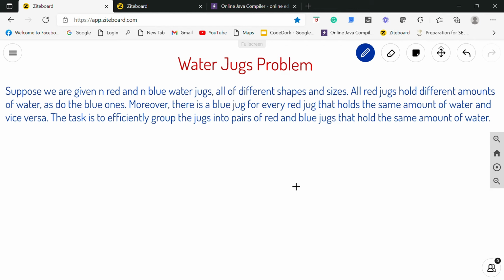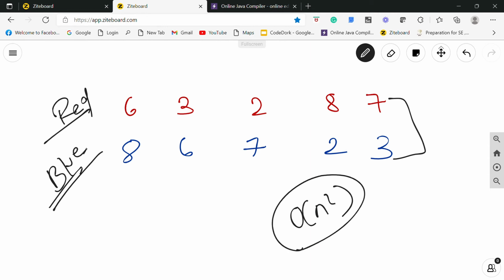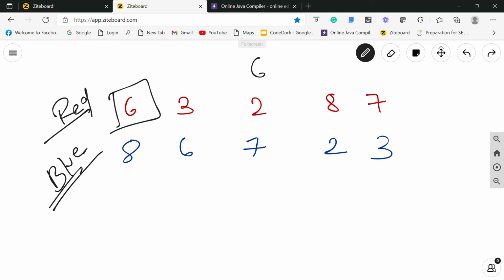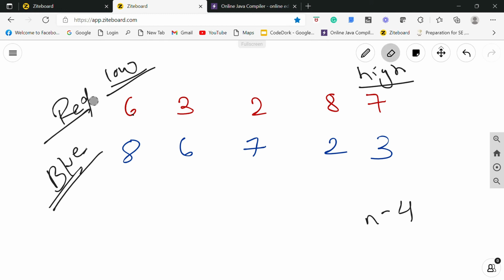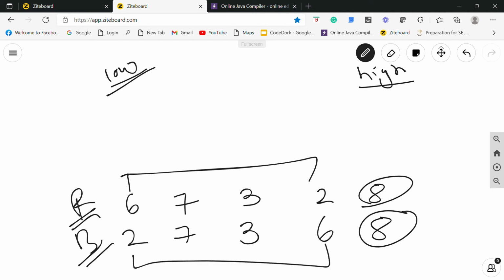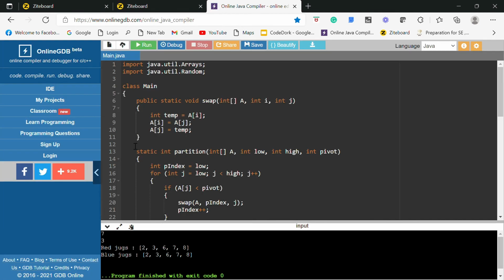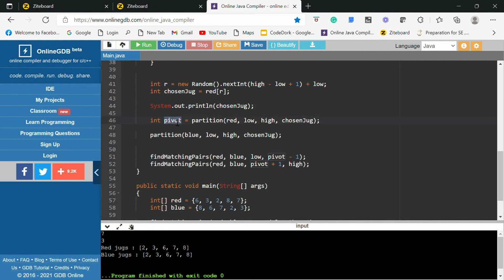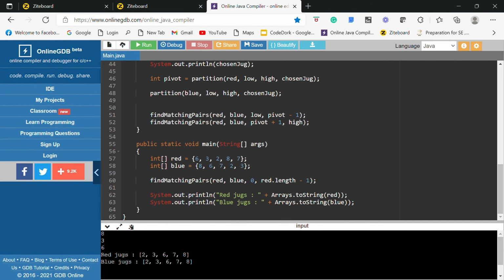AMAZON CODING INTERVIEW QUESTION - Water jugs problem|Nuts & bolts problem|Lock & key problem |FAANG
📌AMAZON CODING INTERVIEW QUESTION 2021
📌GOOGLE CODING INTERVIEW QUESTION 2021
🔴Water Jug Problem
🔴Lock and Key Problem
🔴Nuts and Bolt problem
JAVA solution with code explanation